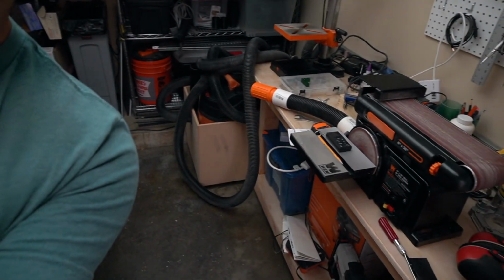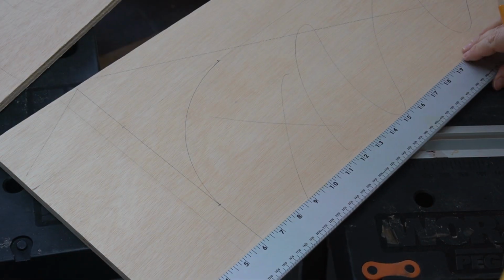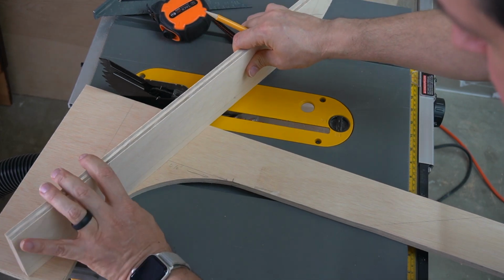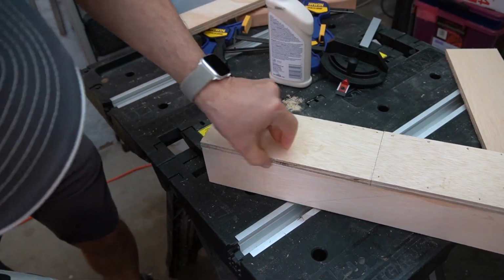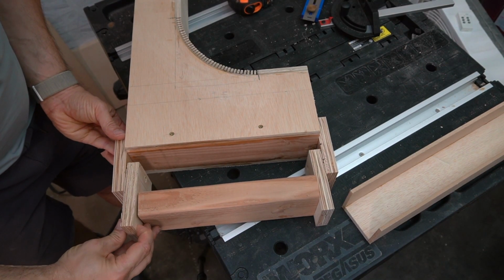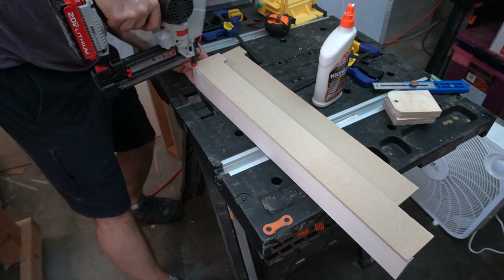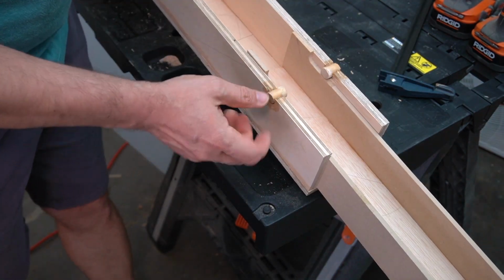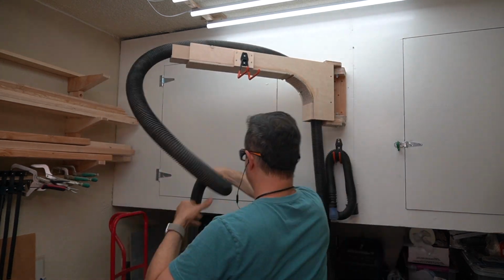Building a Shop Vac Boom Arm // Overhead Shop Vac Hose // Make space in your workshop // Woodworking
I build a Shop Vac Boom Arm to put some of what I've learned from YouTube makers into practice. The Boom Arm allows me to lift my shop vac's hose off the floor and run it overhead.

My tools:
Dewalt DW745 10-inch table saw
DFM Small Square
Dewalt Fixed Base Router (DWP611)
Elmer's Wood Glue Max
Porter Cable Cordless Brad Nailer
WEN 4210T Drill Press
WEN 6502T Sander

My video equipment:
Barrina LED Light Fixtures
Sony Alpha a6400 Mirrorless Camera
Deity V-Mic D3 Shotgun Microphone
Neewer LED Video Lights

Garage Hooks